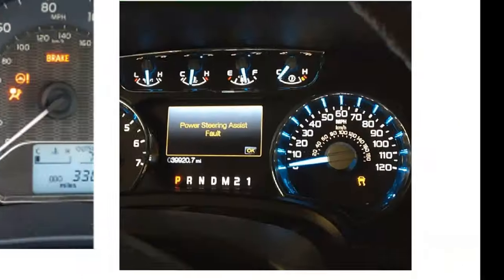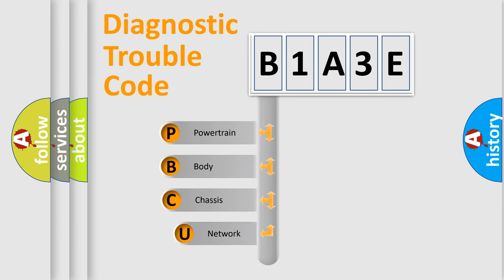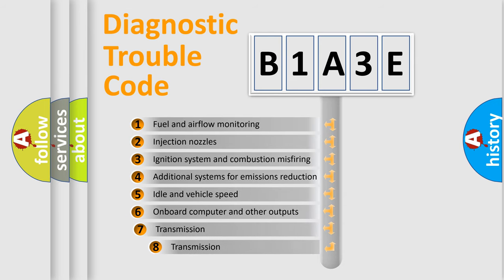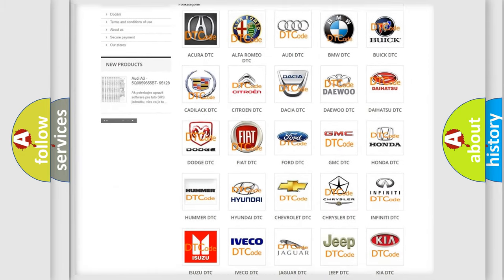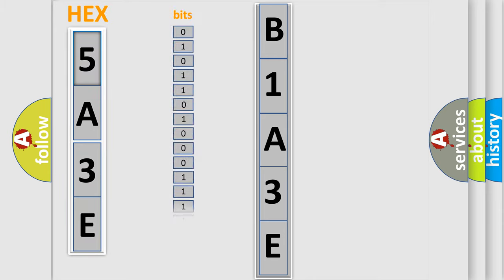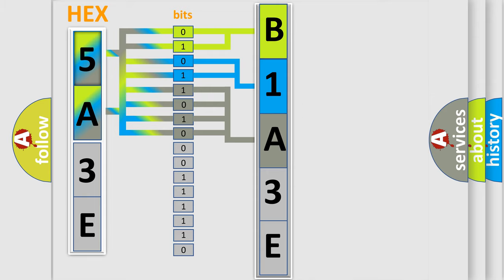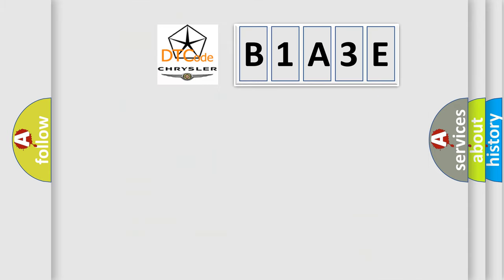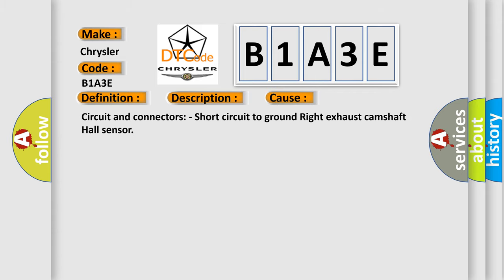DTC Chrysler B1A3E Short Explanation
Contents:
0:21 Basic DTC analysis according to OBD2 protocol standard.
1:48 Insight into programming
2:58 A diagnostically understandable description of the Diagnostic Trouble Code
3:05 Basic error definition

Make:
Chrysler
Code:
B1A3E
Definition:
Right Exhaust Camshaft Hall Sensor
Description:
Engine output is affected.Right exhaust camshaft Hall sensor circuit may be short to ground.
Cause:
Circuit and connectors: - Short circuit to ground Right exhaust camshaft Hall sensor